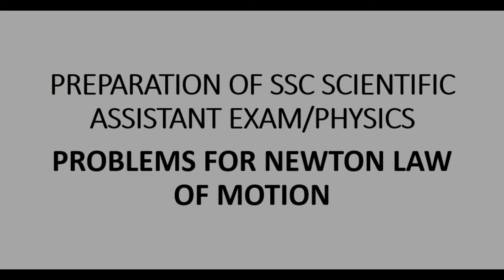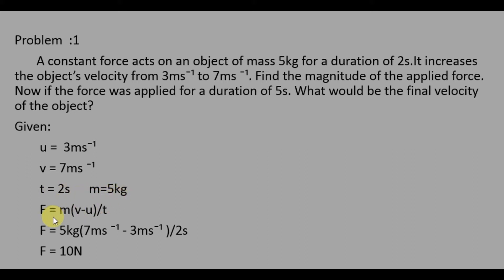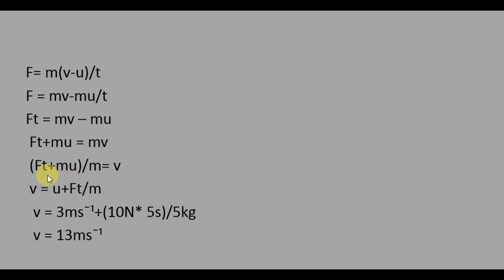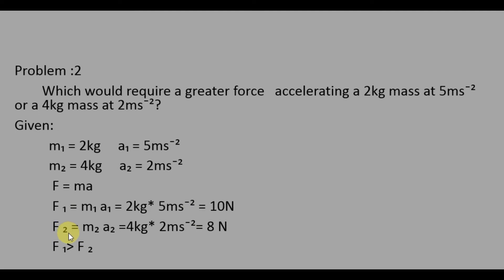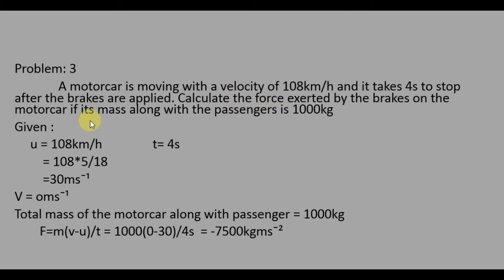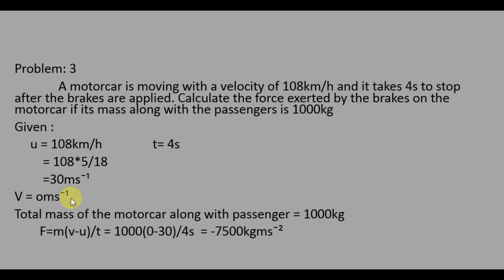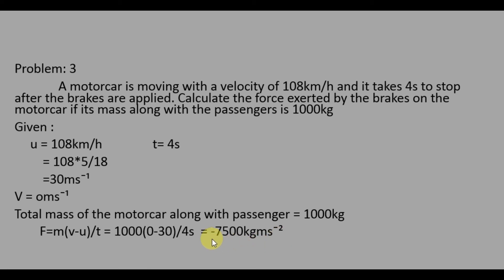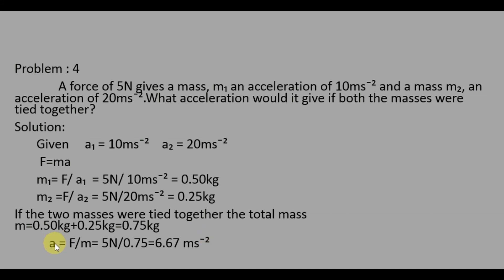SSC scientific assistant exam physics Notes-13 (PROBLEMS FOR NEWTON LAW OF MOTION)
PREPARATION OF SSC SCIENTIFIC ASSISTANT EXAM/PHYSICS PROBLEMS FOR NEWTON LAW OF MOTION
Problem  :1
       A constant force acts on an object of mass 5kg for a duration of 2s.It increases the object’s velocity from 3msˉ¹ to 7ms ˉ¹. Find the magnitude of the applied force. Now if the force was applied for a duration of 5s. What would be the final velocity of the object?
Given:
        u =  3msˉ¹
        v = 7ms ˉ¹
        t = 2s
       m=5kg
        F = m(v-u)/t
        F = 5kg(7ms ˉ¹ - 3msˉ¹ )/2s
        F = 10N
   F= m(v-u)/t
   F = mv-mu/t
   Ft = mv – mu
    Ft+mu = mv
    (Ft+mu)/m= v
    v = u+Ft/m
     v = 3msˉ¹+(10N* 5s)/5kg
     v = 13msˉ¹
Problem :2
        Which would require a greater force   accelerating a 2kg mass at 5msˉ² or a 4kg mass at 2msˉ²?
Given:
          m₁ = 2kg     a₁ = 5msˉ²
          m₂ = 4kg     a₂ = 2msˉ²
           F = ma
           F ₁ = m₁ a₁ = 2kg* 5msˉ² = 10N
           F ₂ = m₂ a₂ =4kg* 2msˉ²= 8 N
           F ₁F ₂
Problem: 3
              A motorcar is moving with a velocity of 108km/h and it takes 4s to stop after the brakes are applied. Calculate the force exerted by the brakes on the motorcar if its mass along with the passengers is 1000kg
Given :
     u = 108km/h                t= 4s
         = 108*5/18
         =30msˉ¹
V = omsˉ¹
Total mass of the motorcar along with passenger = 1000kg
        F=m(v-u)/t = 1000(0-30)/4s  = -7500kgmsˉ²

Problem : 4
              A force of 5N gives a mass, m₁ an acceleration of 10msˉ² and a mass m₂, an acceleration of 20msˉ².What acceleration would it give if both the masses were  tied together?
Solution:
       Given     a₁ = 10msˉ²    a₂ = 20msˉ²
        F=ma
       m₁= F/ a₁  = 5N/ 10msˉ² = 0.50kg
       m₂ =F/ a₂ = 5N/20msˉ² = 0.25kg
If the two masses were tied together the total mass            m=0.50kg+0.25kg=0.75kg
           a = F/m= 5N/0.75=6.67 msˉ²